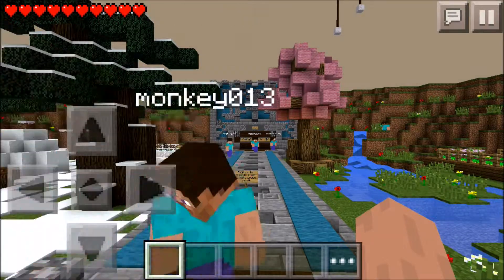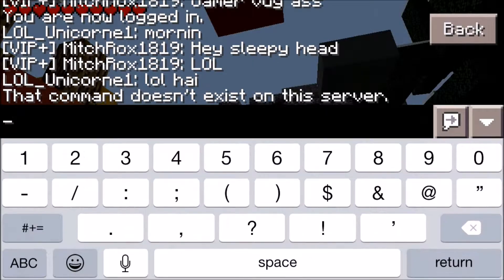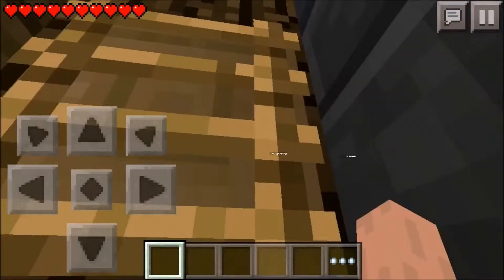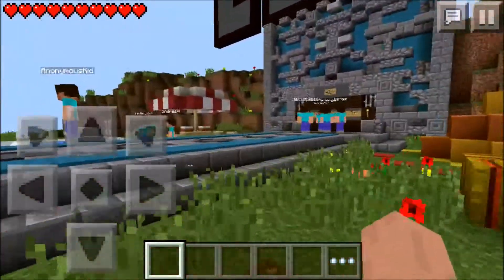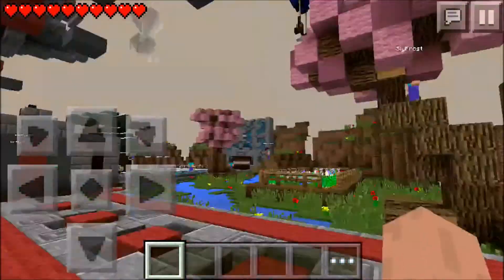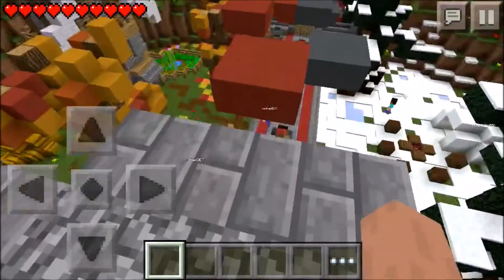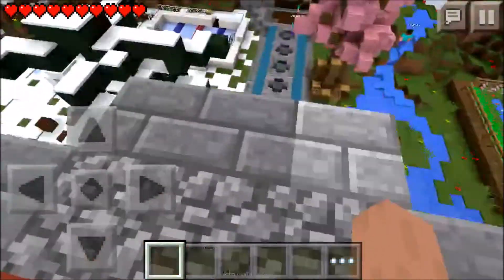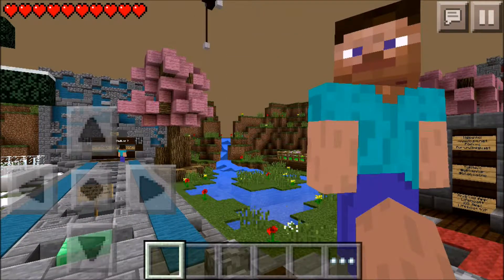New minecraft pe 0 10 4 hunger games server update